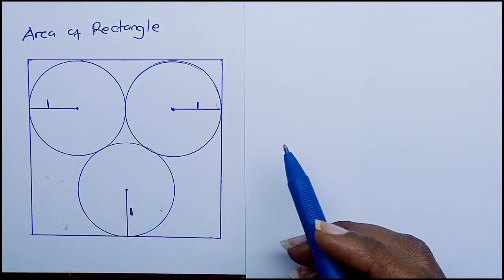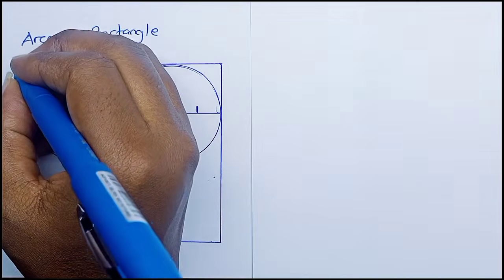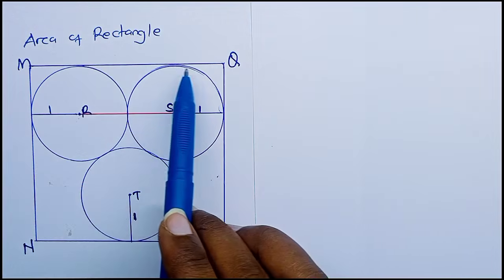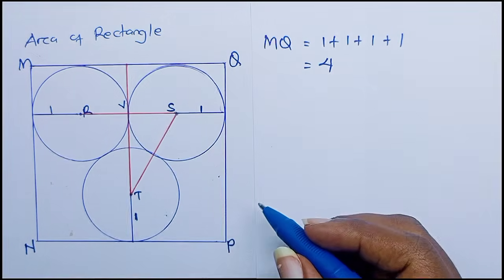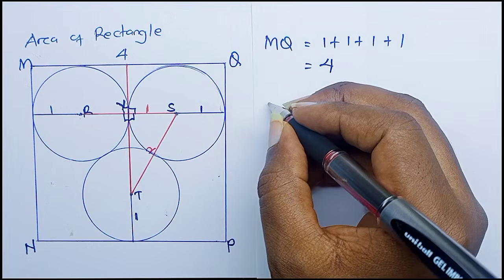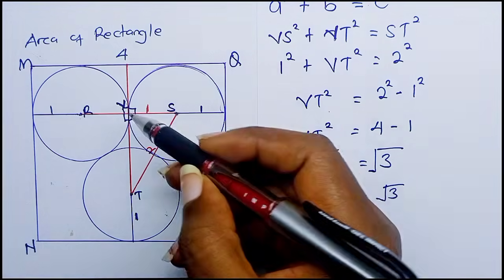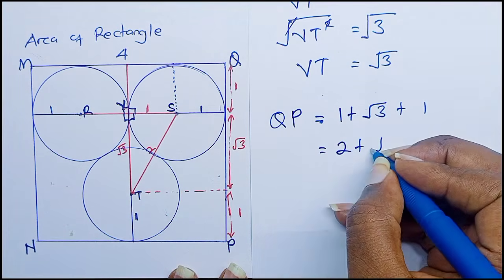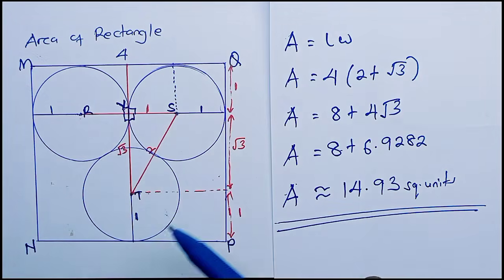Can You Believe That 98 5% Of People Fail To Solve This In 15 Seconds!!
Can You solve for the area of the Rectangle?